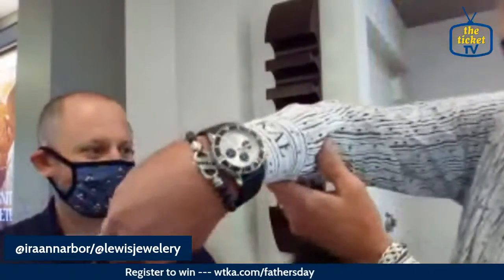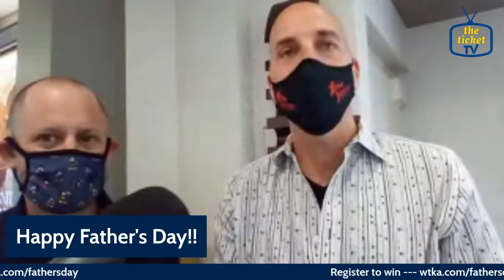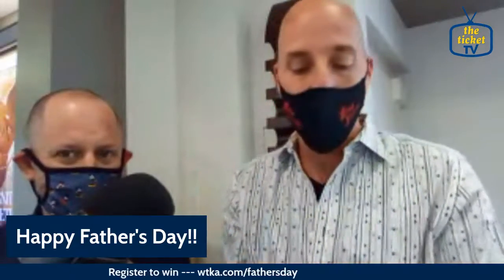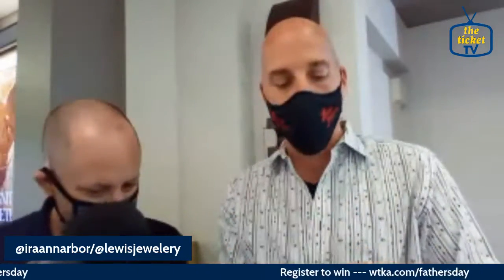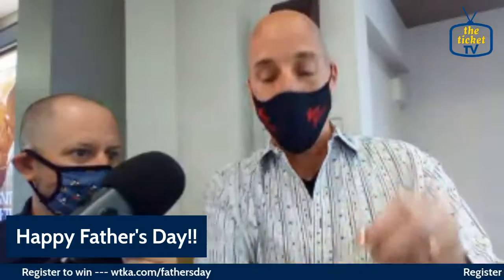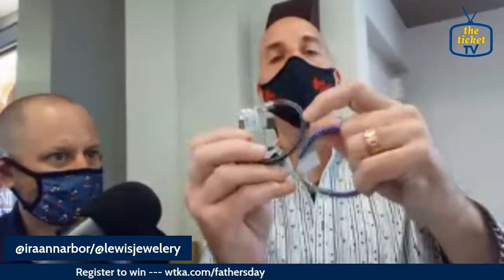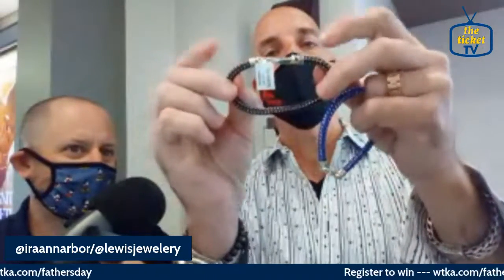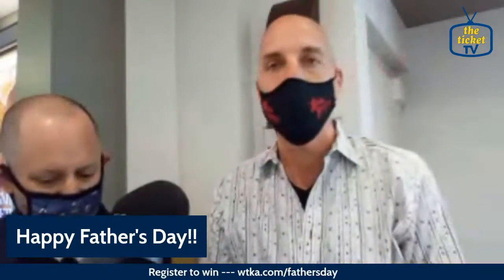Watch Wednesday on Location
Ira Weintraub is on location at Lewis Jewlers in Ann Arbor to take a look at some amazing timepieces (wrist trophies!) with Keith, DK and the Lewis team.